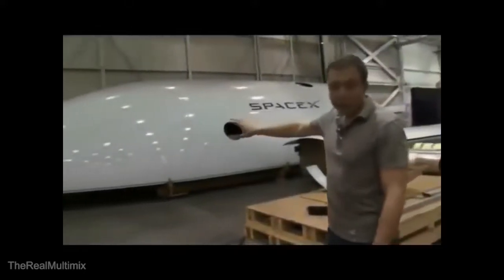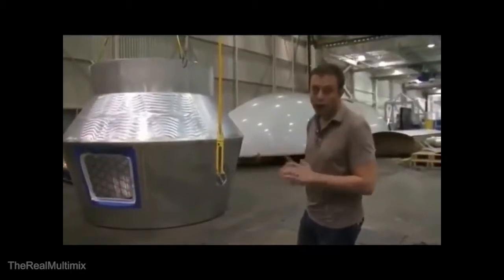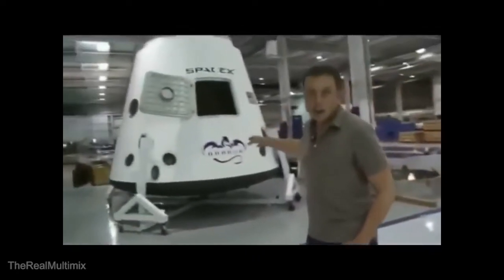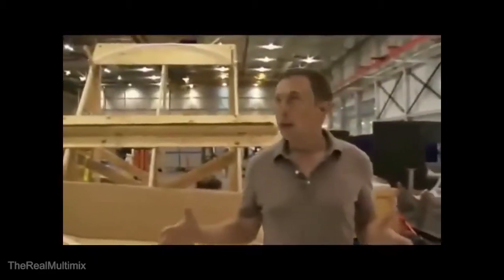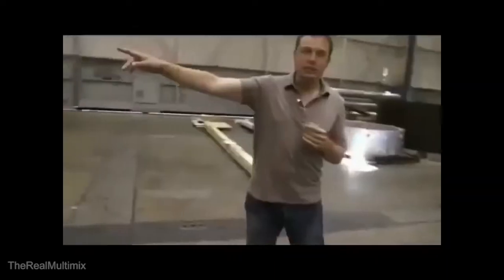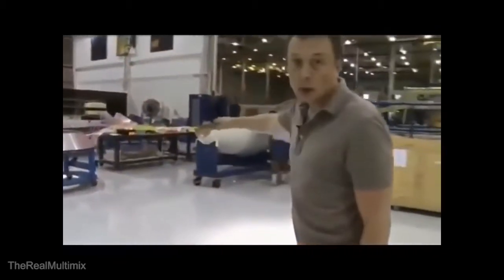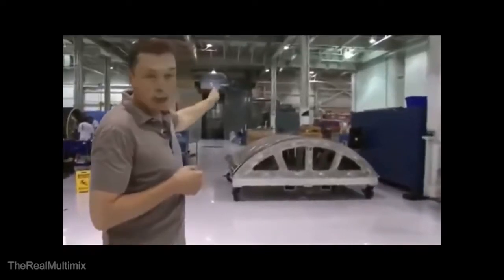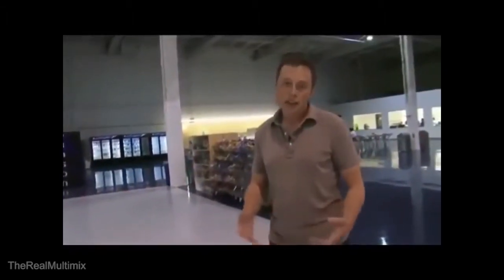Come check out Spacex engineers at work! - Spacex tour with Elon Musk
Tour of the Spacex facilities with Elon Musk.